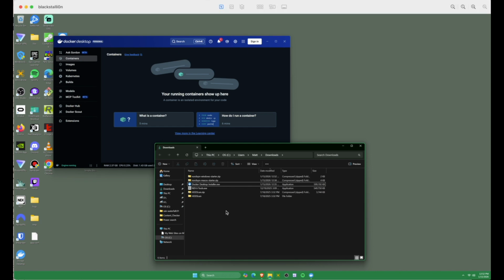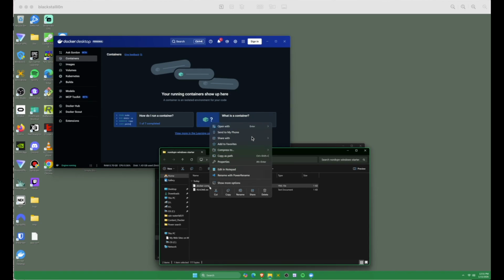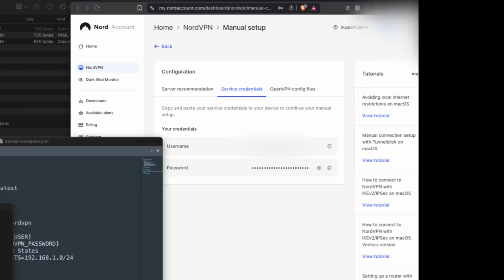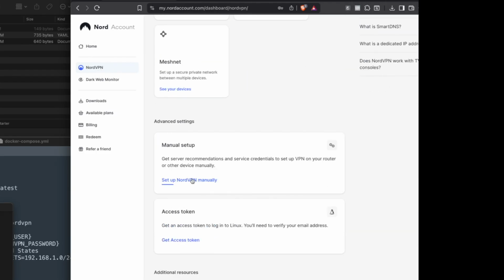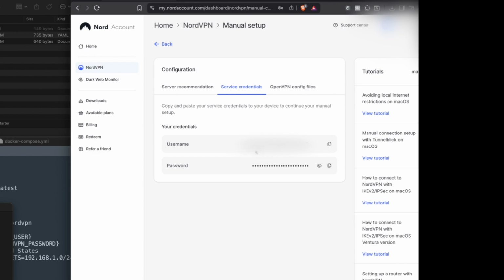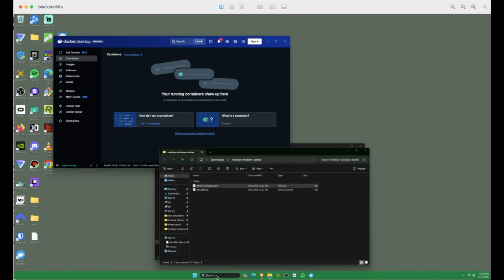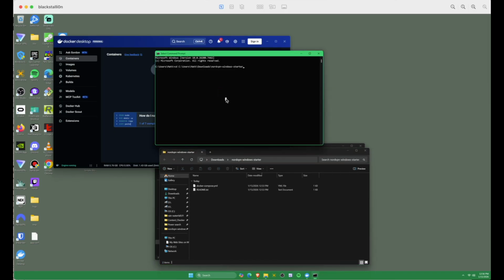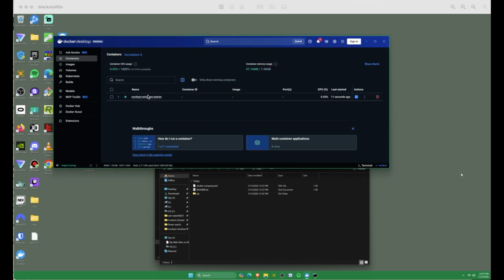How To Install NordVPN in a Docker Container Super Fast (Windows)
I show you in 3 minutes how to quickly get a NordVPN Docker on Windows up and running.